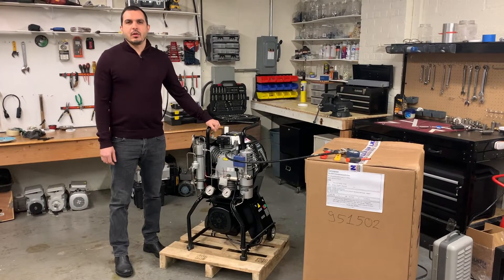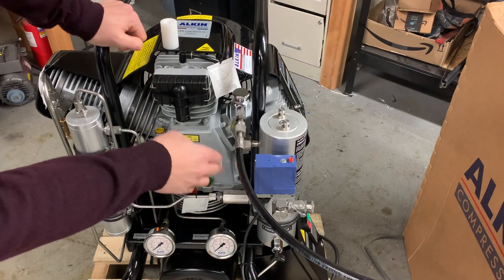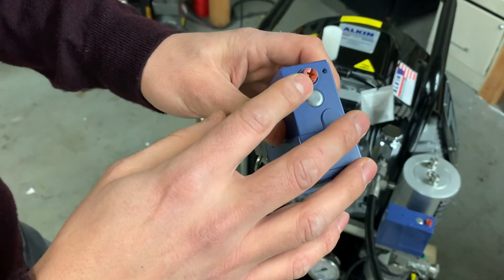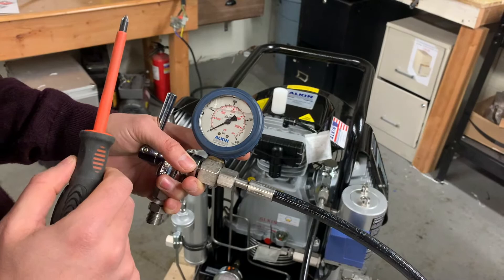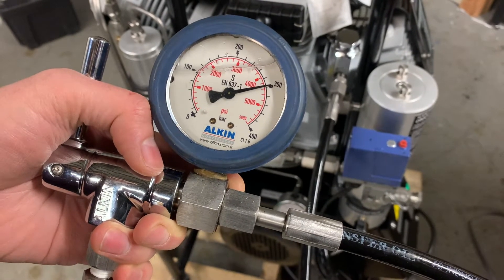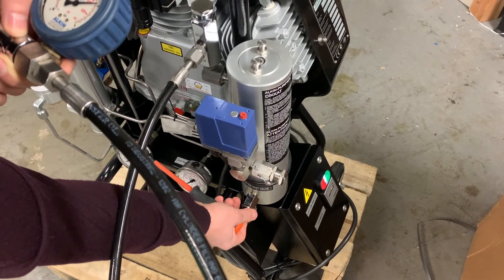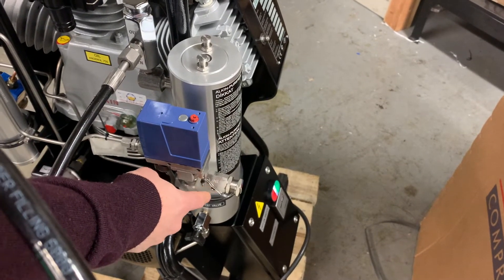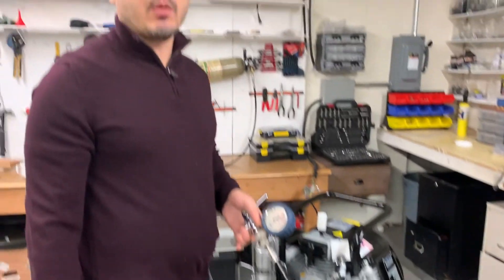How to set final pressure on pressure switch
This video shows changing the cut off pressure on pressure switch